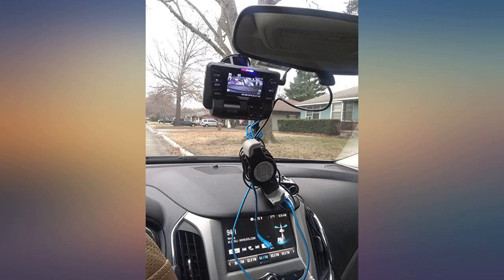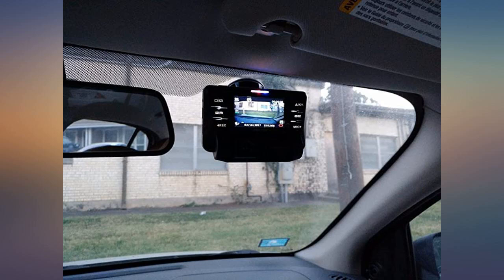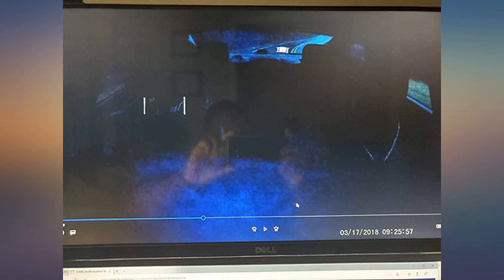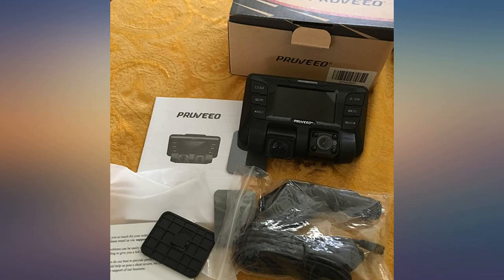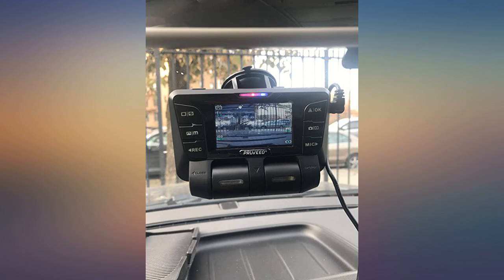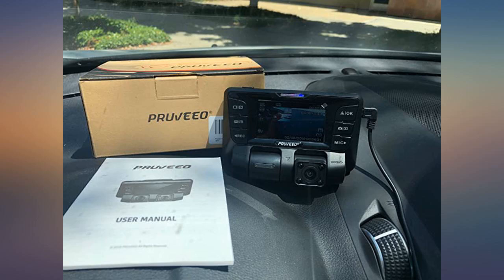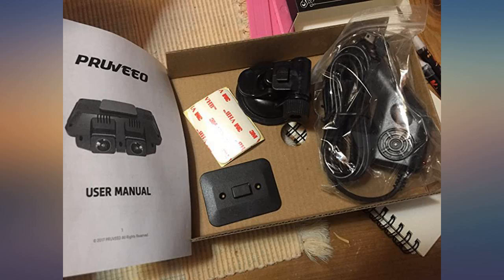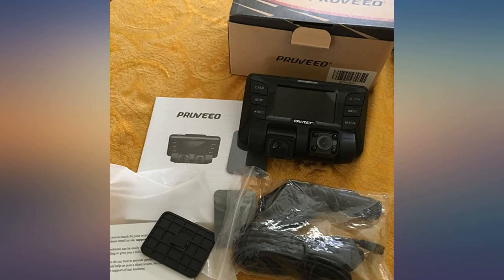Pruveeo C2 Dash Cam with Infrared Night Vision, Dual 1080P Front and Inside, Dash review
Main Features:
[INFRARED NIGHT VISION AND SONY SENSOR] The interior camera utilizes four infrared lights and has an F1.8 aperture. Both cameras utilize Sony IMX323 sensors for Uber Truck Taxi Drivers.. [DUAL 1080P DASH CAM] Front & Interior Dual FHD 1920x1080P Cameras, the dual cameras simultaneously capture the front and interior at 1920x1080P 30fps. Or utilize the front camera only to record the front at 2560x1440P@30fps or 1920x1080P@60fps.. [Front & Inside Parking Monitor] You need to purchase a hardwire kit with low battery voltage detection to leave it running when parked (not included). Signature low-profile design allows the dash cam to be a well-hidden witness to the road ahead. Both cameras can be rotated 180 degrees forward and backward, 50 degrees left and right.. [G-sensor&Auto Incident Detection] The dash cam will automatically lock the current recording video as a proof of an incident once the built-in G-sensor detects a collision. The locked files will NOT be overwritten by Loop Recording.. [SEAMLESS LOOP RECORDING] Loop Recording allows continuous use by writing over old, unneeded footage for efficient storage management. The installation is simple and convenient. The dash cam works automatically, it starts recording when the engine is turned on and stops when it is turned off.